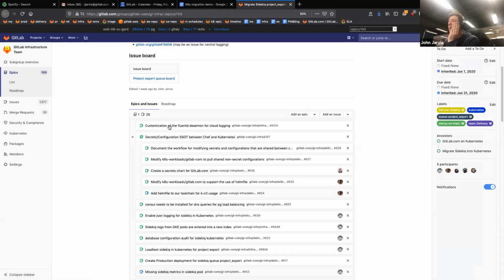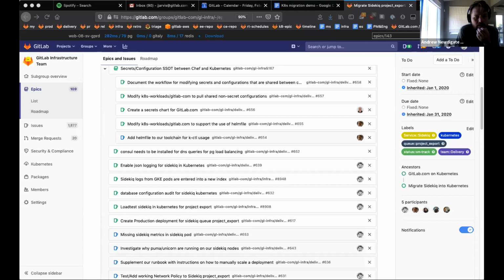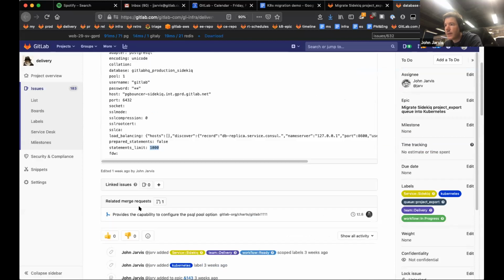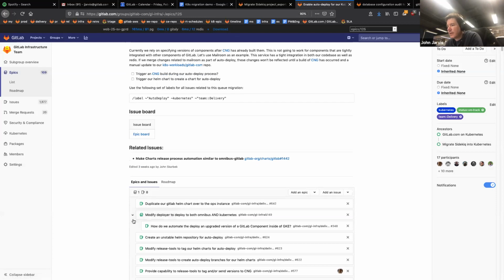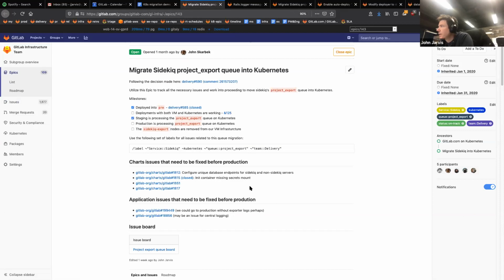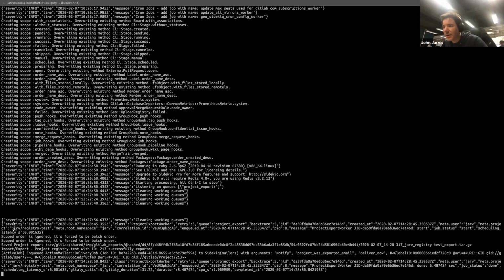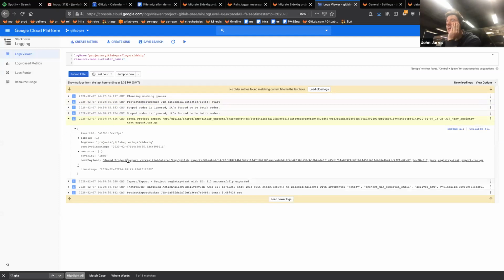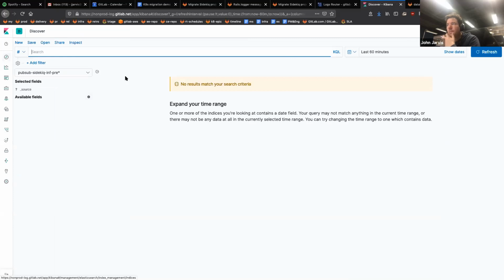GMT20200207 k8s migration sidekiq: project export queue remaining work reviewed